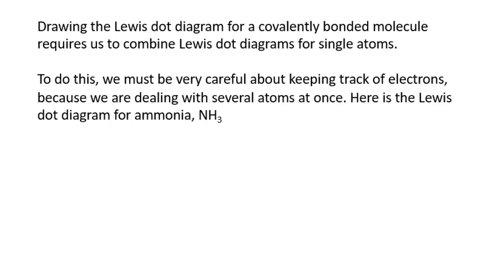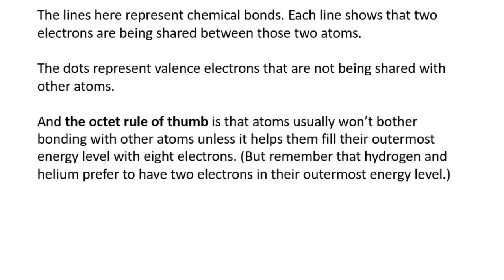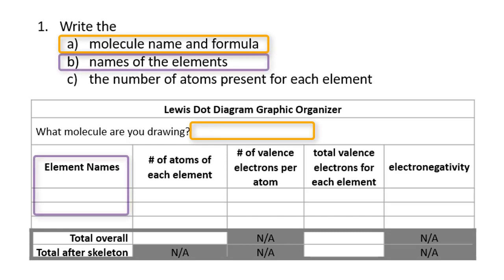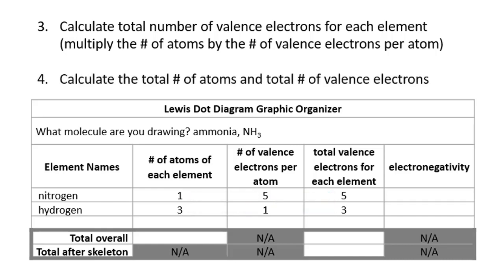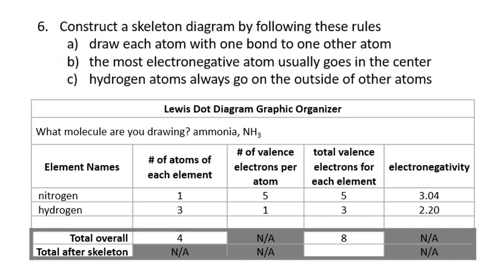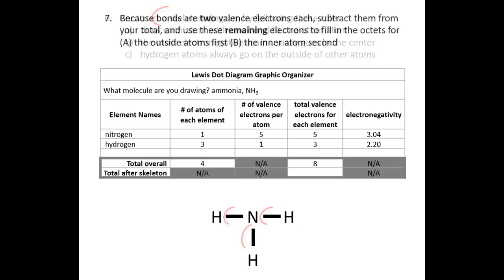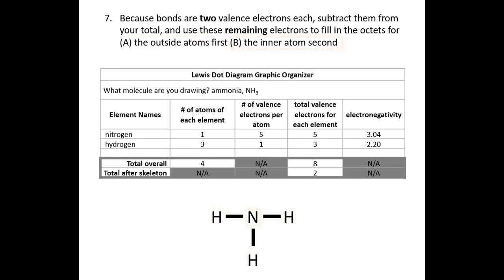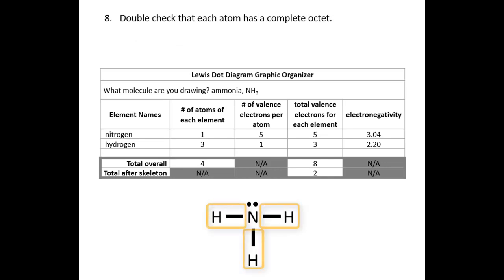Lewis Diagrams for Molecules with Perfect Octets